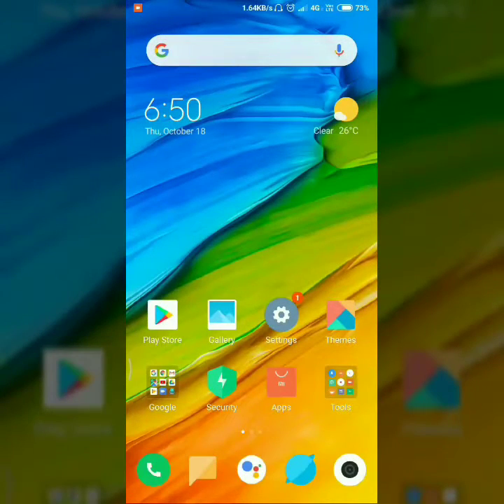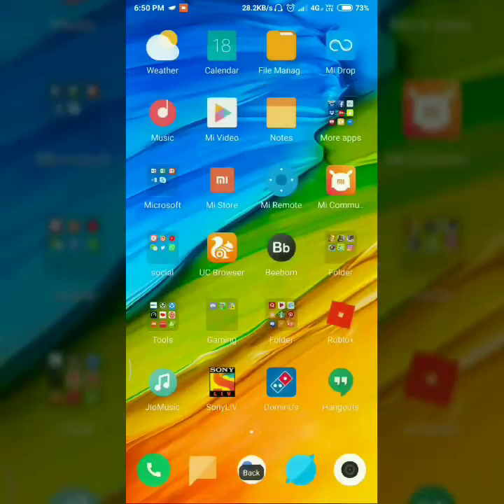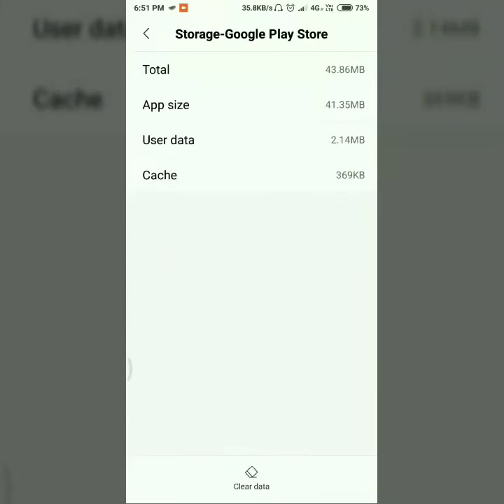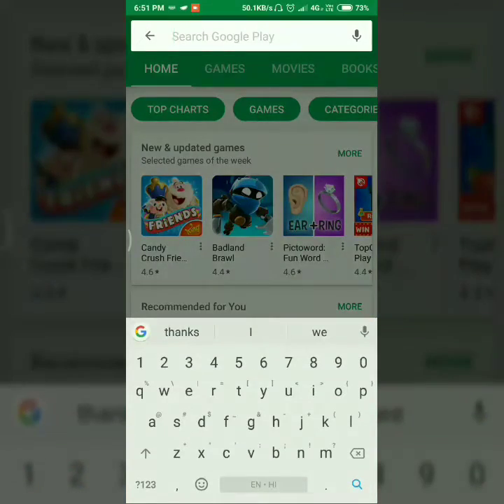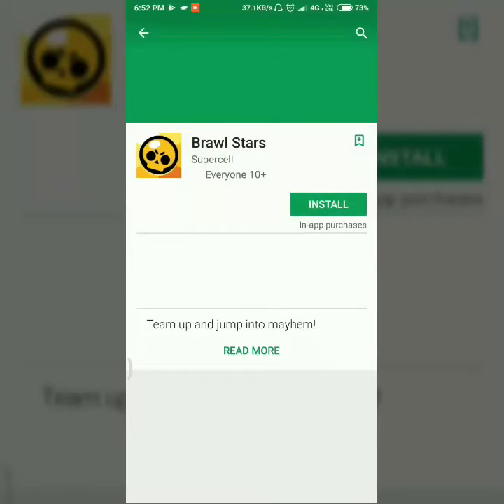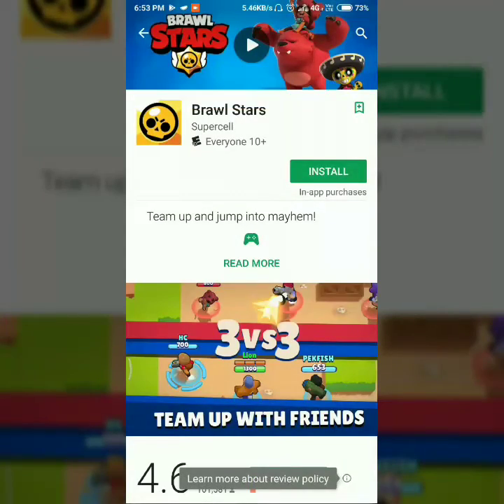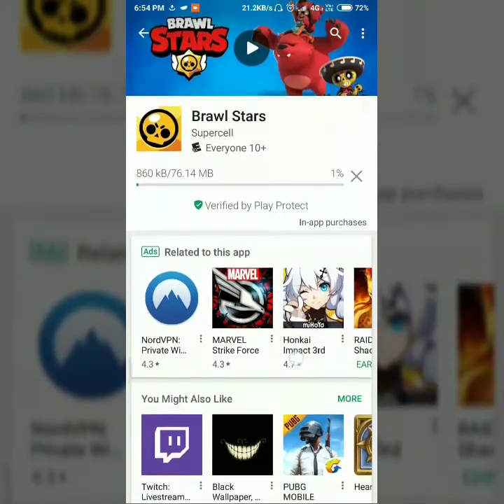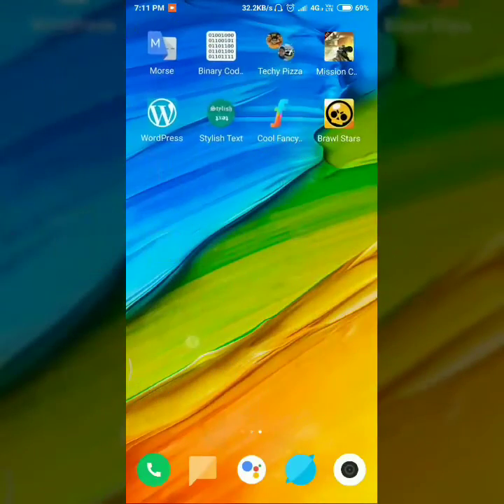How to install BRAWL STARS in any country? | TECHY PIZZA 🍕